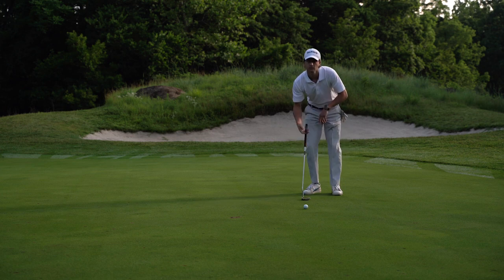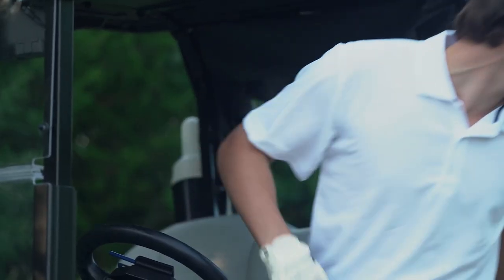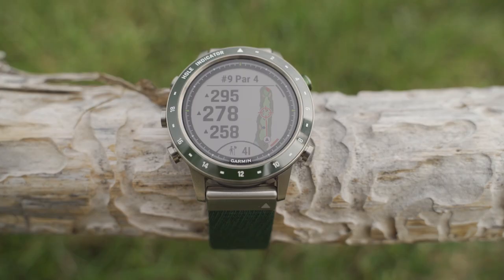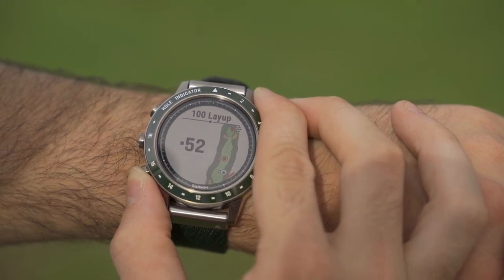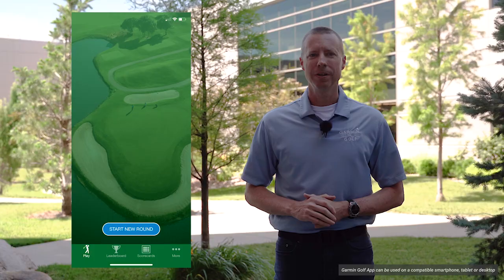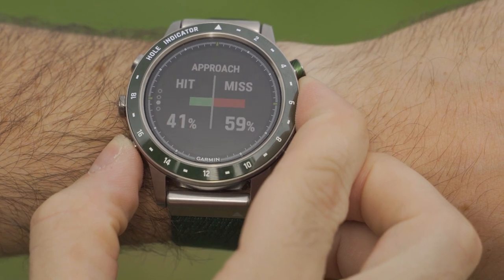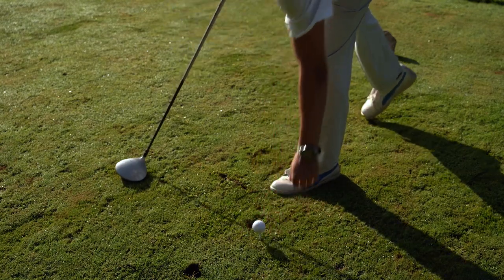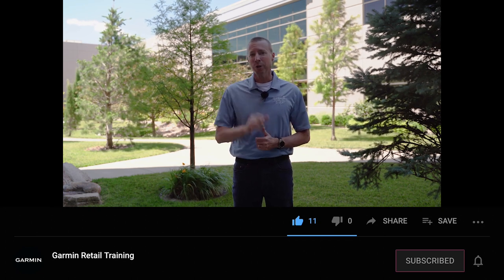MARQ® Golfer: Everything you need to know – Garmin® Retail Training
In this video we provide an overview of the Garmin MARQ® Golfer. MARQ Golfer represents your passion for the game. It’s the only modern tool watch with smart features, more than 41,000 preloaded golf courses and the most advanced game-tracking data ever.